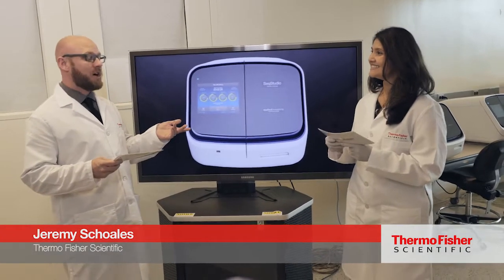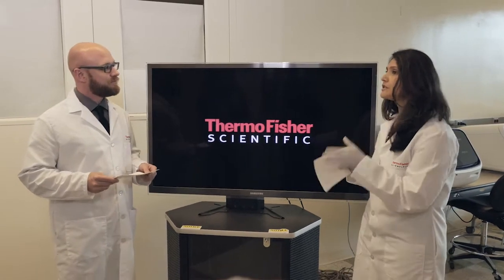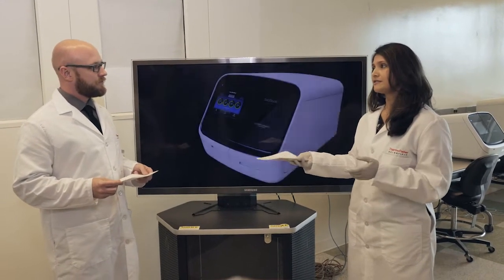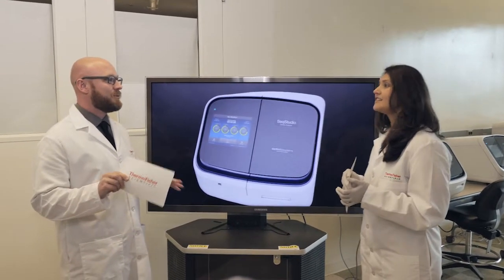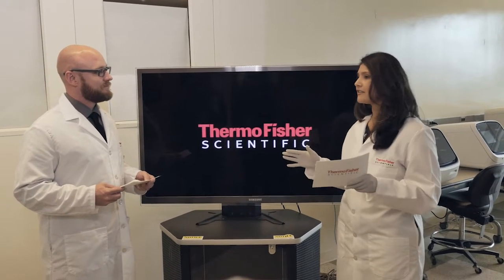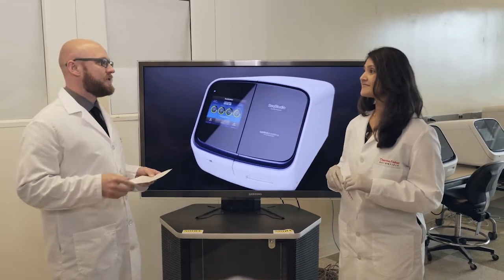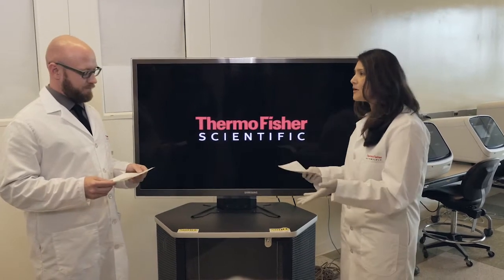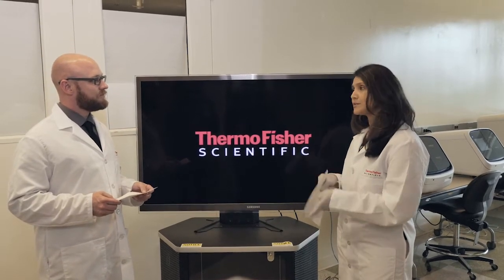SeqStudio Genetic Analyzer FAQs (Frequently Asked Questions)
On May 22, 2017, Thermo Fisher Scientific announced the Applied Biosystems SeqStudio Genetic Analyzer in a live broadcast from its labs in South San Francisco, California. In this segment from the live broadcast, Swati Kadam answers common questions from customers.

The new Applied Biosystems SeqStudio Genetic Analyzer is a low-throughput, easy-to-use, and convenient benchtop system that delivers gold standard Sanger sequencing and fragment analysis with just a simple click. It is easily used across a broad range of applications as well as by multiple users.